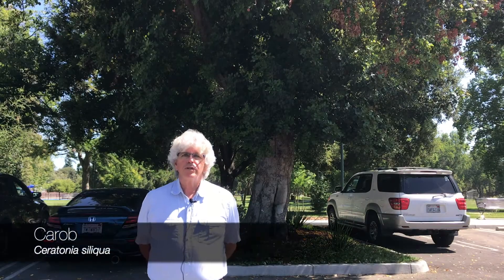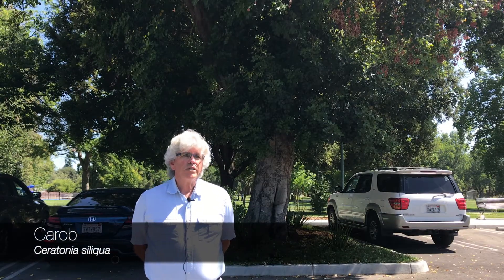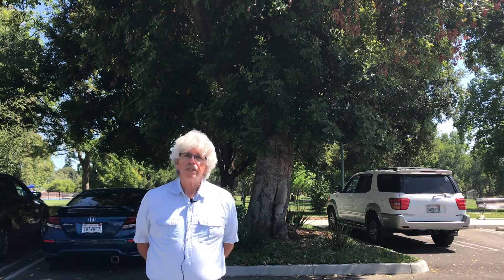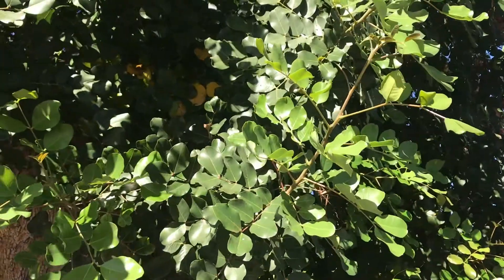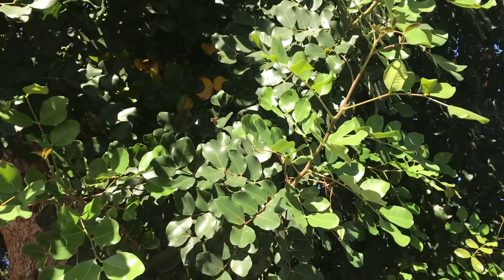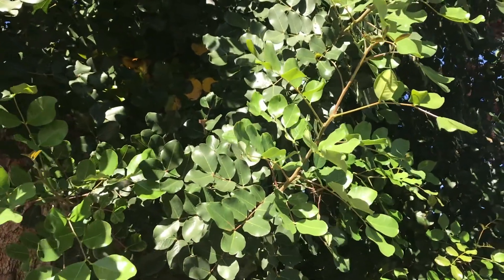Carob (Ceratonia siliqua)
Rengstorff Park Tree Walk
Mountain View, CA
Bruce Hurlburt, Arborist
June 2020